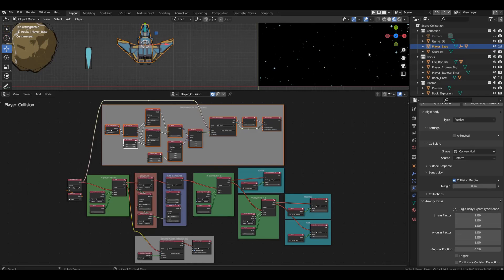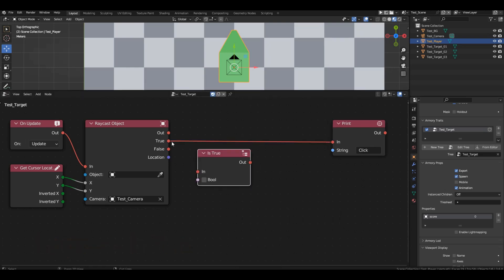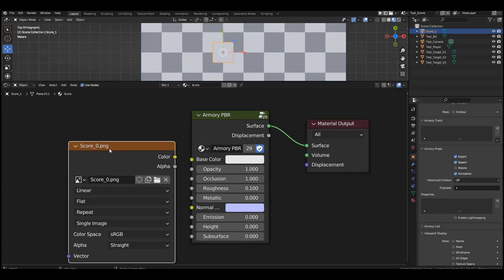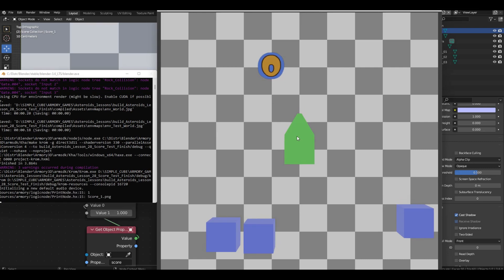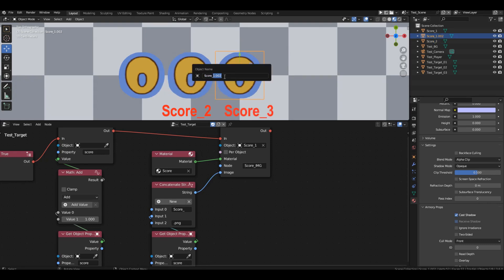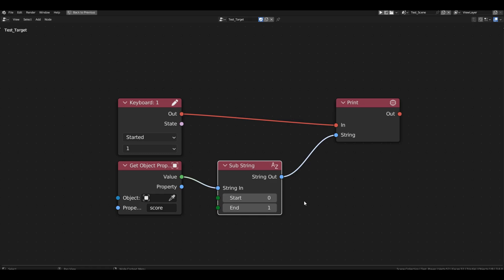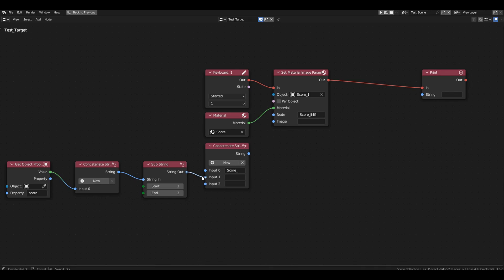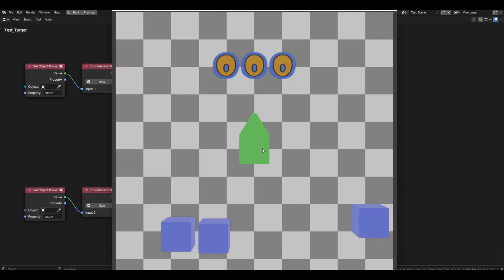28_Test Score